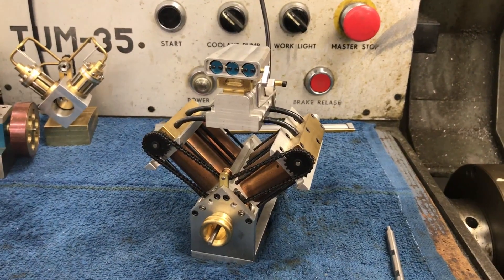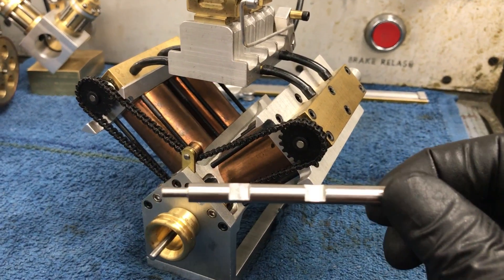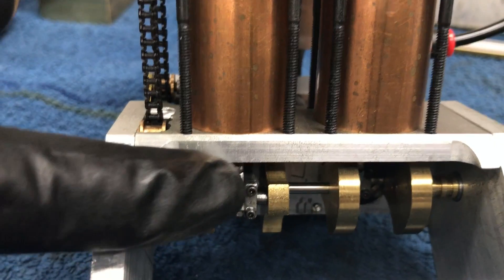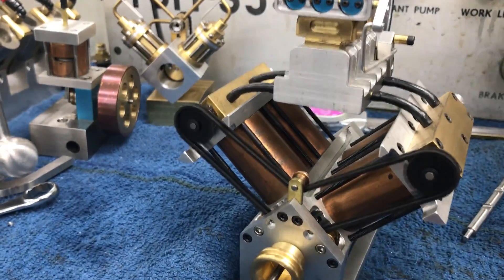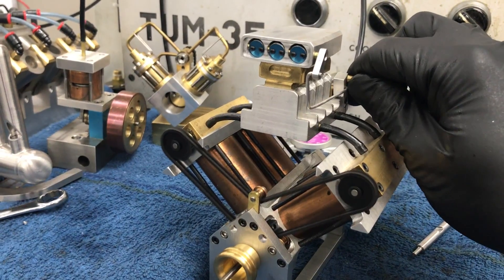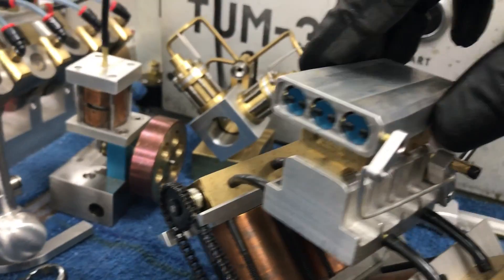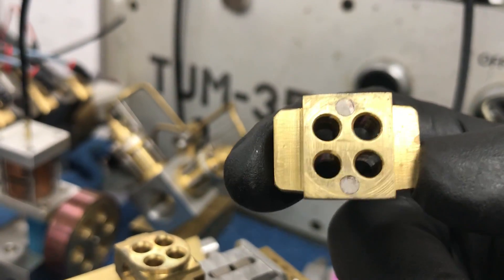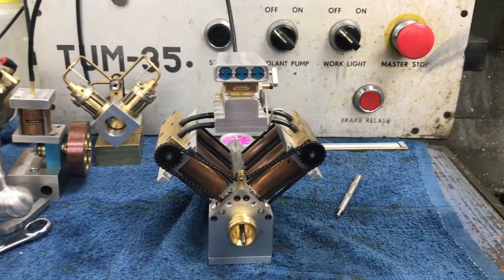V4 STEAM ENGINE WITH DUAL OVERHEAD CAMS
i went nuts on this one. it's a V4 steam engine on a 90 degree bank, 3/4" bores with chain driven dual overhead camshafts. all machined from brass, aluminum, copper and stainless. i had to make the intake cool, so it has a real scoop with actual throttle blades, and miniature carbs, just for fun.